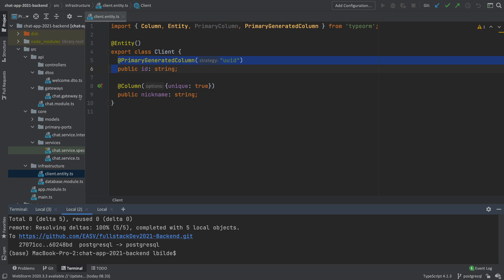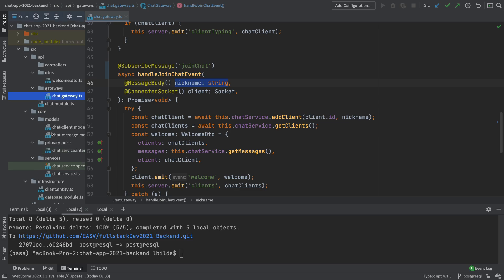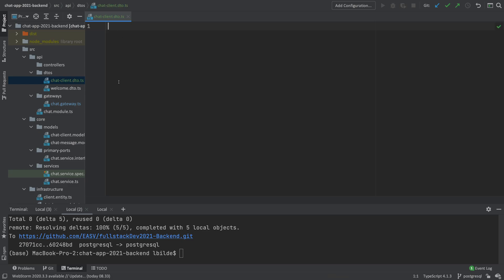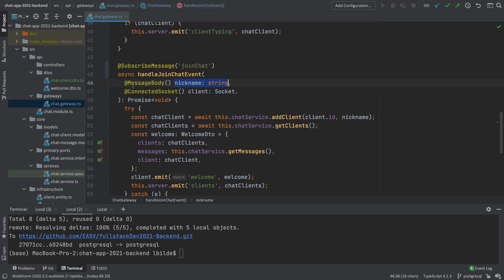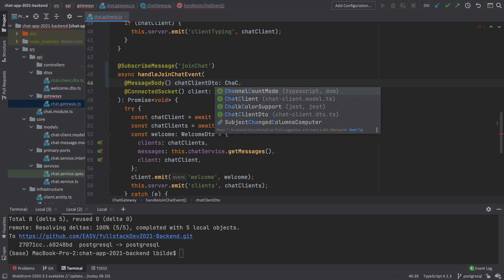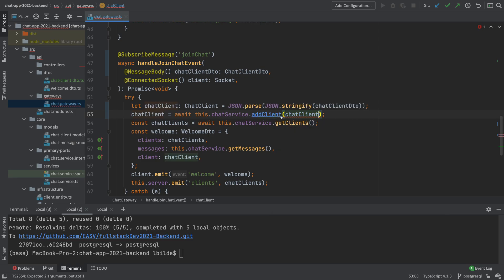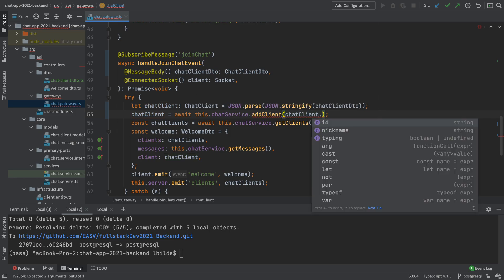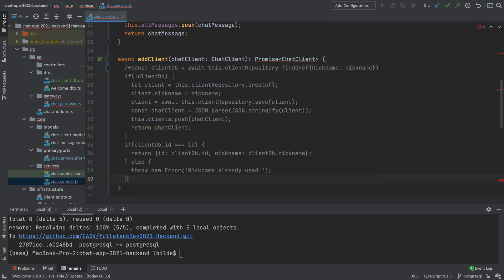Fullstack2021 | p71 | Socket io Backend | Change the Backend to accept a ChatClient Object on join